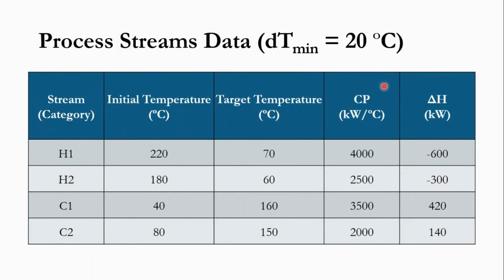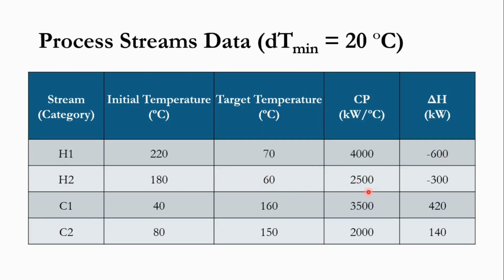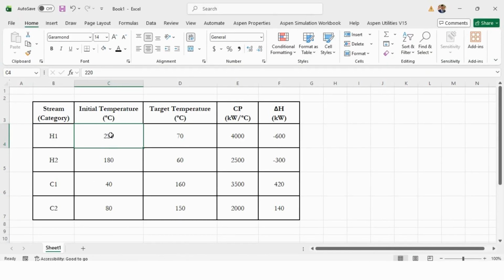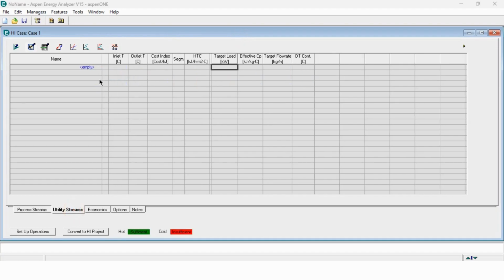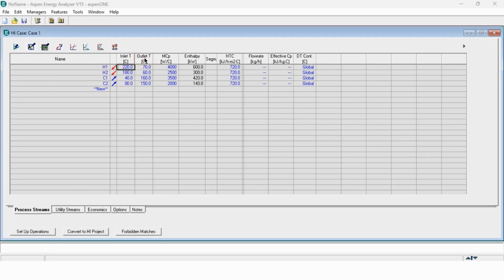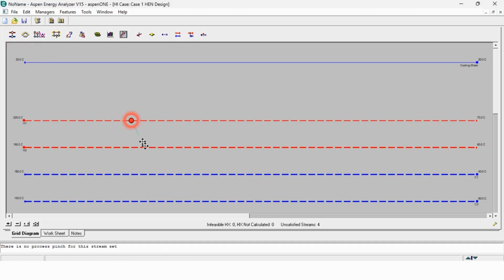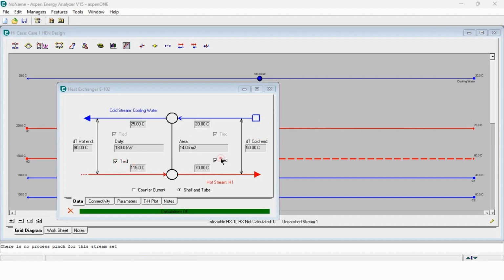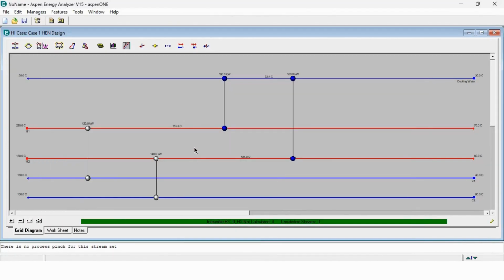Heat Exchanger Network Problem in Aspen Energy Analyzer | Pinch Analysis Explained Step by Step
🔥 Learn Heat Exchanger Network (HEN) Design from Scratch using Aspen Energy Analyzer and MS Excel!

In this complete tutorial, we solve a realistic Heat Exchanger Network problem step by step using:

✅ Aspen Energy Analyzer
✅ Pinch Analysis
✅ Composite Curves
✅ Heat Exchanger Network Synthesis
✅ MS Excel Calculations
✅ Utility Targeting
✅ Industrial Energy Integration Concepts
This tutorial is ideal for:

🎓 MS & PhD Students in Process Systems Engineering
🏭 Process Engineers
🏭 Energy Engineers
🏭 Researchers working on Process Integration and Sustainability
What you will learn:

✔ How to define process streams in Aspen Energy Analyzer
✔ Manual heat duty calculations using MS Excel
✔ Composite Curves generation
✔ Pinch Temperature and Minimum Utility Targets
✔ Heat Exchanger Network (HEN) synthesis
✔ Industrial applications of Pinch Technology
⭐Chapters:

00:00 Why Heat Exchanger Networks Matter | Save Energy & Utilities
00:31 Introduction to Heat Exchanger Network (HEN) Design
01:02 Process Stream Data & Heat Duty Calculations in MS Excel
02:19 Aspen Energy Analyzer Tutorial | Stream Data Entry
04:30 Heat Exchanger Network Synthesis & Pinch Analysis
07:09 Industrial Applications of HEN & Final Takeaways
Whether you are preparing for exams, research work, or industrial projects, this tutorial provides a complete workflow from theory to implementation.

Heat Exchanger Network, Aspen Energy Analyzer, Pinch Analysis, HEN Design, Composite Curves, Grand Composite Curve, Process Integration, Utility Optimization, Energy Integration, Aspen Tutorial, Chemical Engineering, MS Excel Calculations, Heat Recovery Network, Process Systems Engineering.

• Aspen Plus
• Aspen HYSYS
• Aspen Energy Analyzer
• Process Systems Engineering
• Pinch Technology
• Process Optimization
• Chemical Engineering